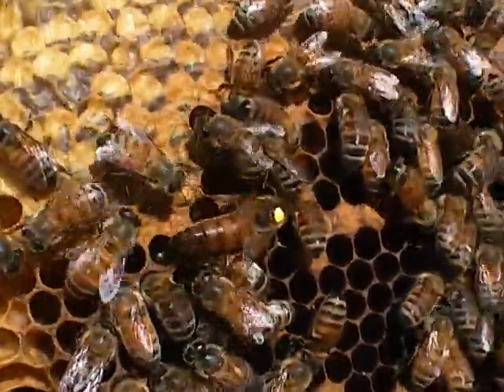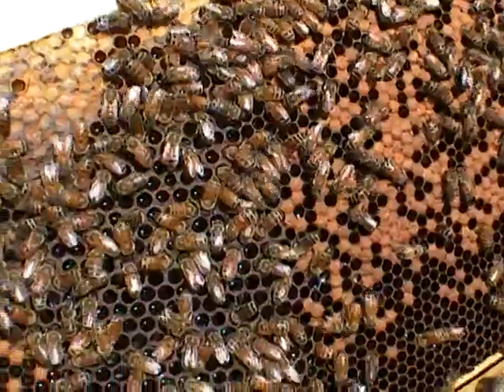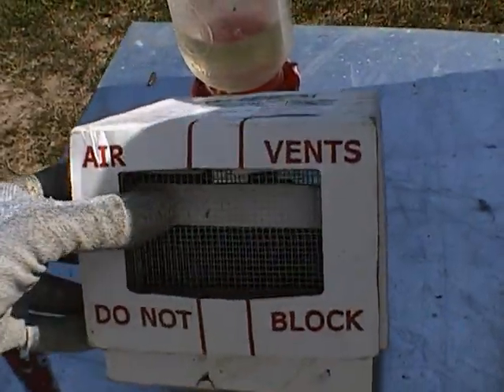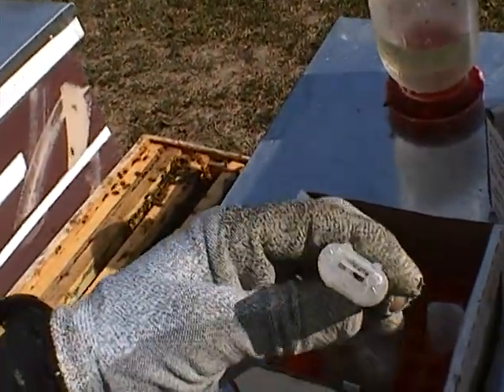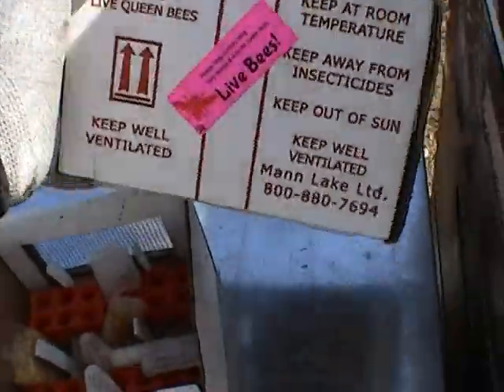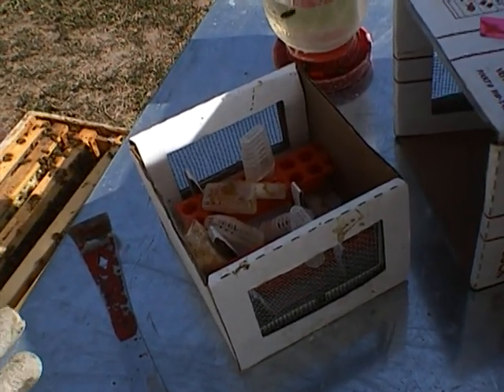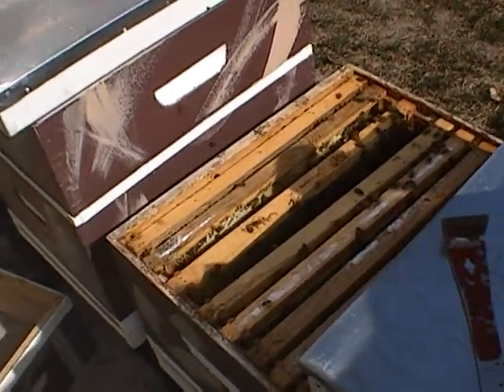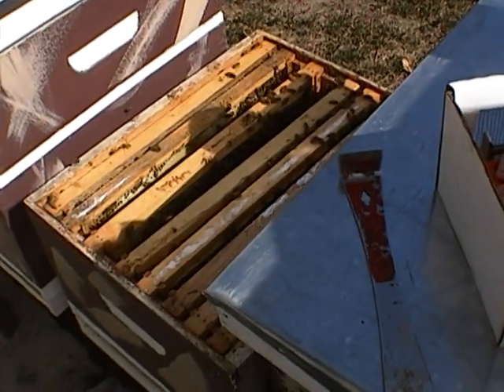Russian honey bees with varroa mites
Search BOOK SCORPION! Russian bees with Russian queens bought from Foley's Russian bees. DON'T BUY THEM! First mite inspection revealed workers with no wings and plenty of mites on the workers. I have been doing powdered sugar treatment once a month but it has not done much after three treatments. Also my second  queen order, which was larger than my first order died because he puts too many workers in the box with the queens, not in the cages. They got hot during shipping and covered the screens causing damage to the queens. Several dead upon receiving them UPS next day air. Three days later several more dead( of 26 queens 6 never made it out of the cage). Before three weeks had passed I had nothing left of my second order. Foley would not give a refund. 25% of the first order did not grow and overall his Russian queens are slow to produce honey. There is no money in Foley's Russian queens, DON'T WASTE YOUR MONEY LIKE I DID! This is the honest truth. Had to use smoke (Russians are aggressive) causing the bees to move around fast. Therefore I was not able to zoom in on the mites or workers without wings. But trust me I saw them! 10/10/17 UPDATE; have been doing powdered sugar once a week for 3 weeks now and still getting mites out of Russian colonies. I'm finding NO difference between Russians and Italians. Actually if you consider growth and honey production Italians are much better! 10/25/17 UPDATE;! Found drone brood in a Russian colony with varroa mite! It's a myth or false statement that Russian honey bees are more resistant to varroa mites! 11/18/17 UPDATE; Have a colony w/serious mites trouble and it's Foley's Russian bees! Even after 4 powdered sugar treatments in October the hive is still full of mites!